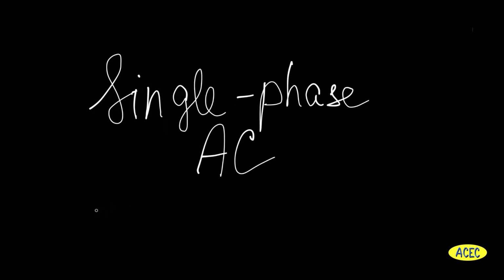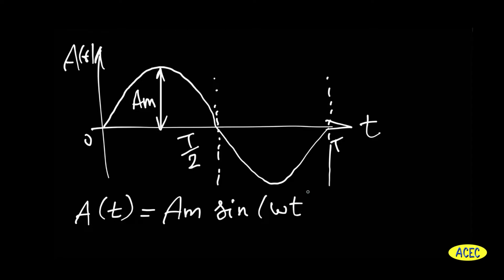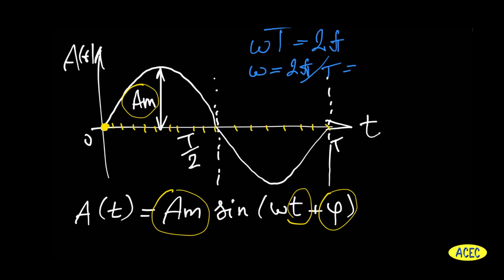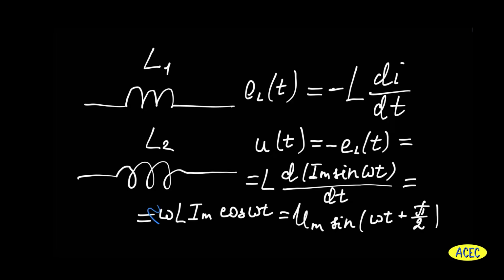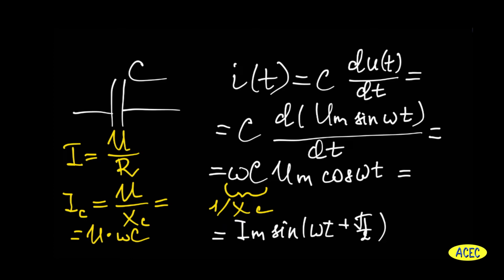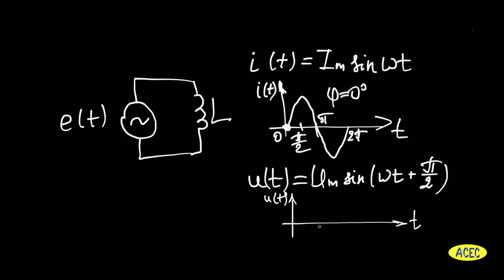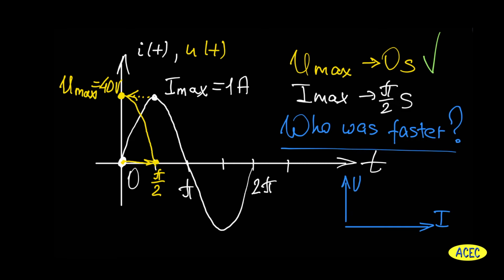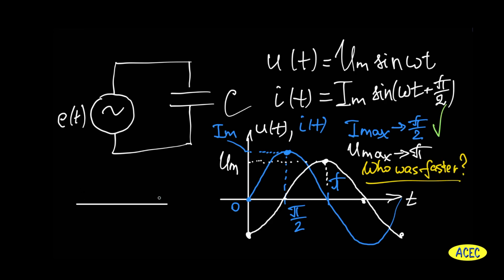Single-phase AC electrical circuits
Electric circuits of single-phase alternating current. Introduction and basic principles

Contents:
00:00      Introduction.
00:40      Signals with sine shape (period, circular frequency, frequency...)
02:35      Voltage across the inductor.
03:30      Сurrent through the capacitor.
04:35      Electric circuit with inductor.
06:25      Electric circuit with capacitor.